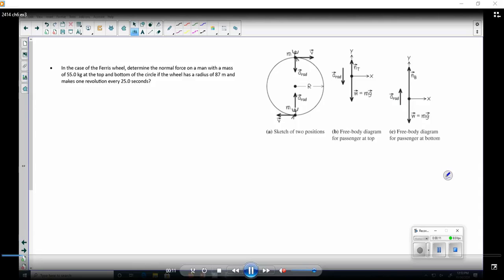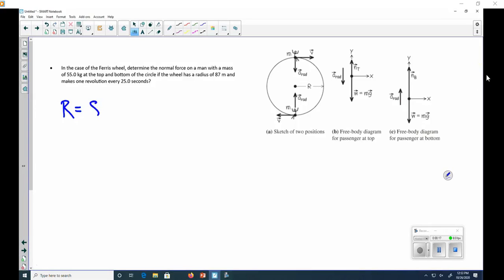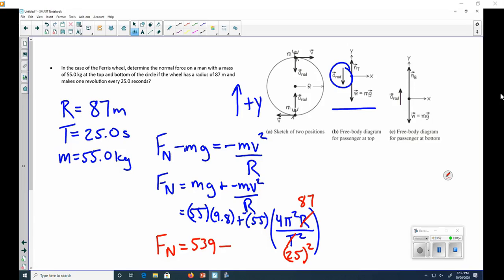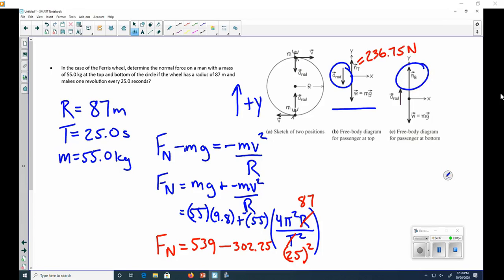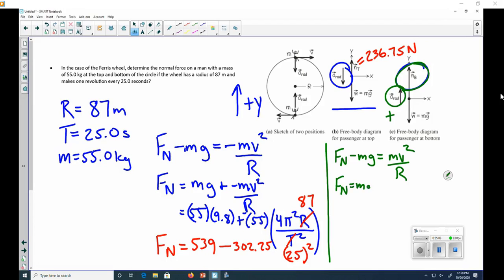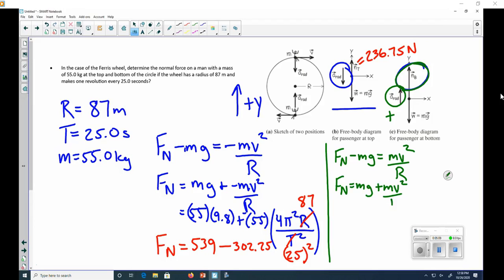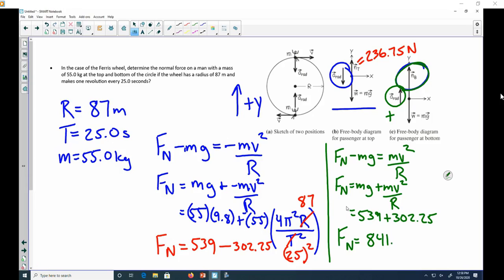PHY 2414 - Chapter 6 - Example 3